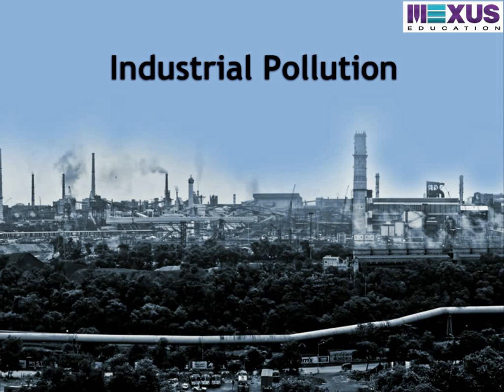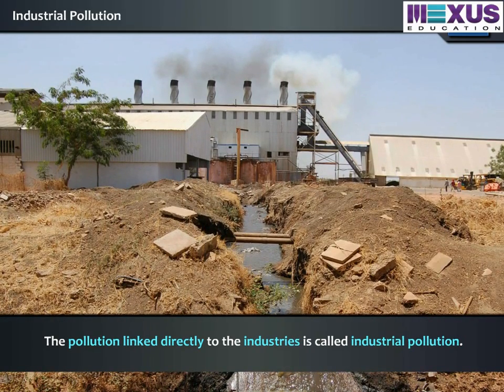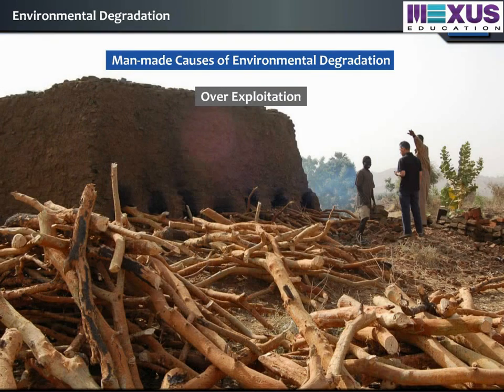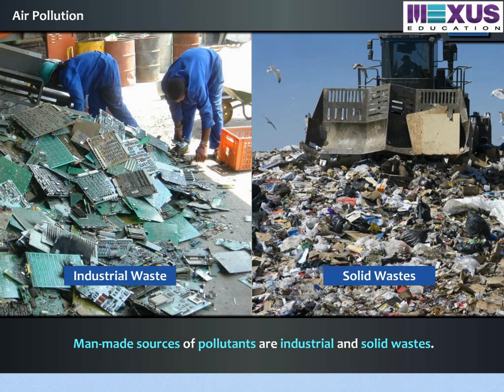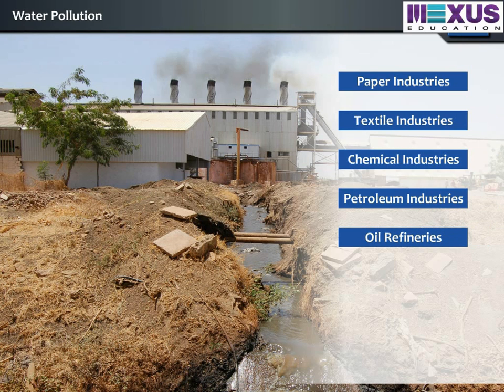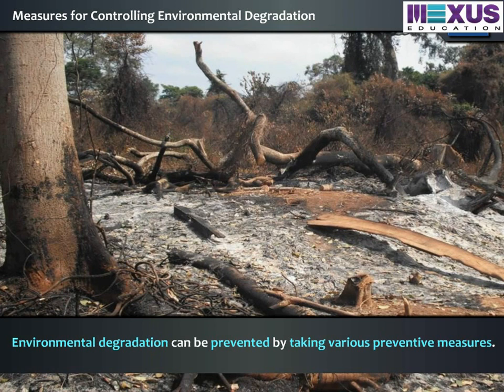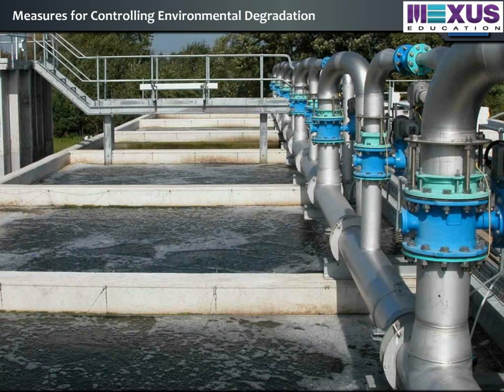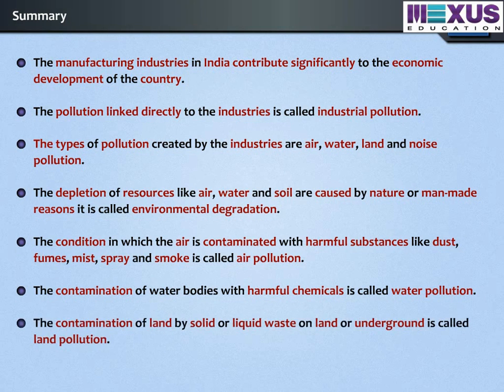Industrial Pollution-ikenschool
This video describes about the different types of industrial pollution, factor contributing to environmental degradation, measure to control environmental degradation.It also describes about the natural and man- made causes of environmental degradation, air pollution, water pollution, land pollution and noise pollution.